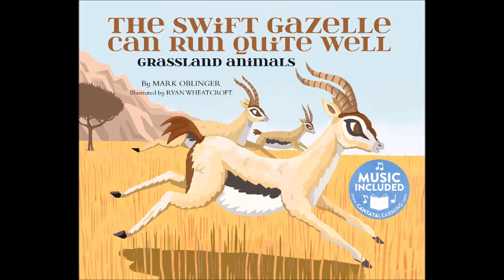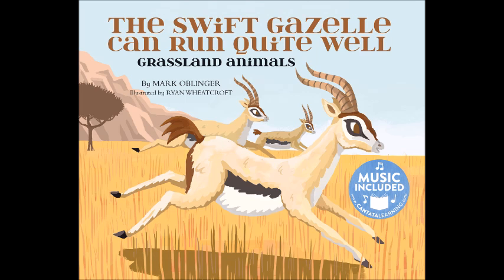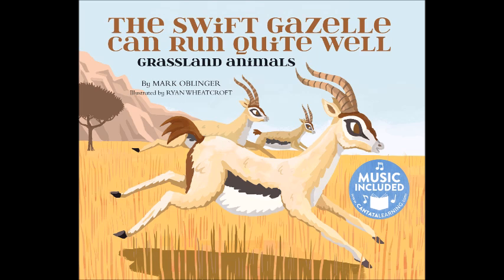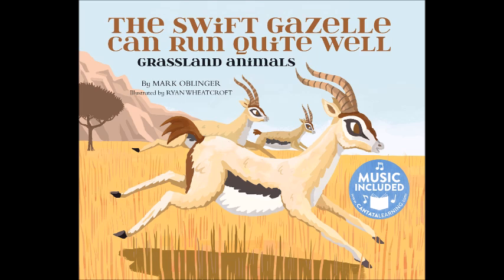The Swift Gazelle Can Run Quite Well: Grassland Animals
Did you know prairie dogs aren't actually dogs? Or that antelope are natural sprinters? Find out how animals survive in grasslands while reading and singing along! Readers will enjoy the full-color pictures and wordly tunes.

By Mark Oblinger
Illustrated by Ryan Wheatcroft
Music Arranged & Produced by Mark Oblinger